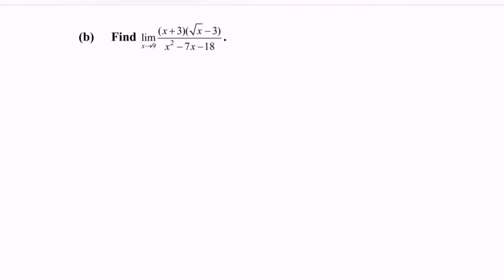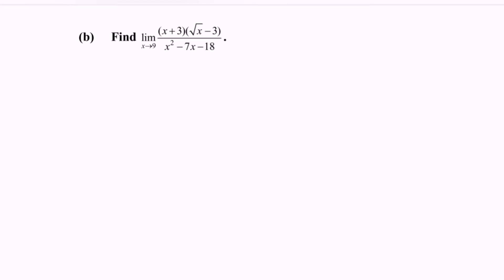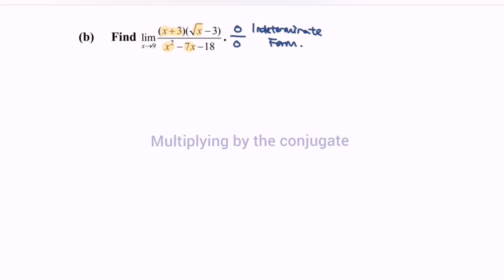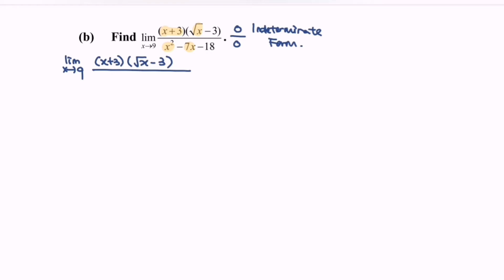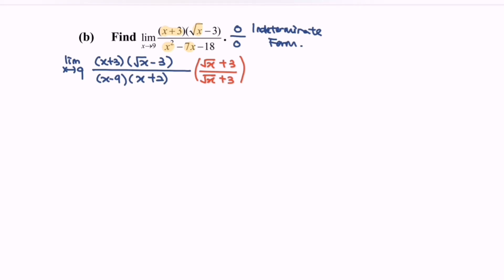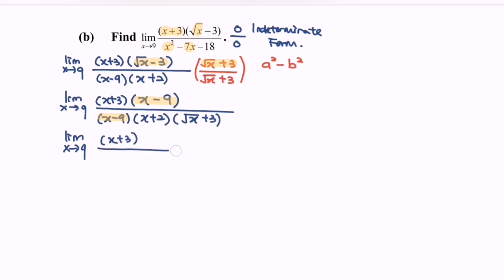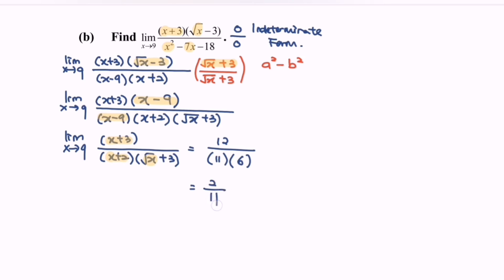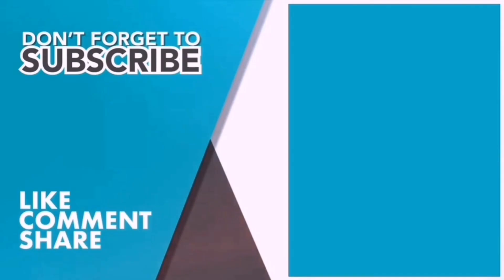Limits SM015 SET4 E1(b) Section A-Score A in PSPM I